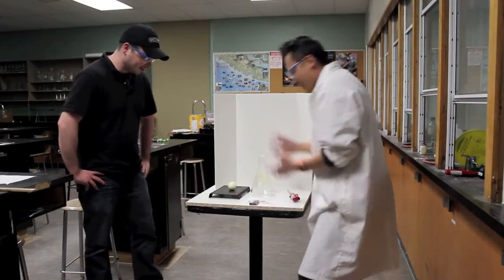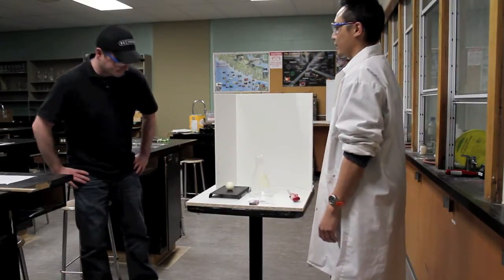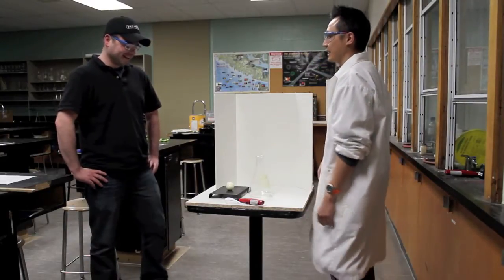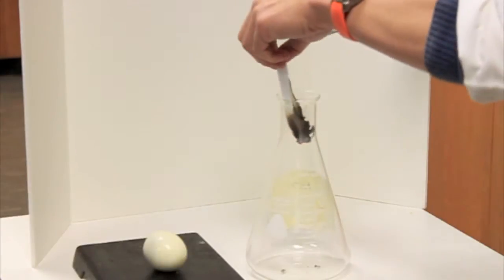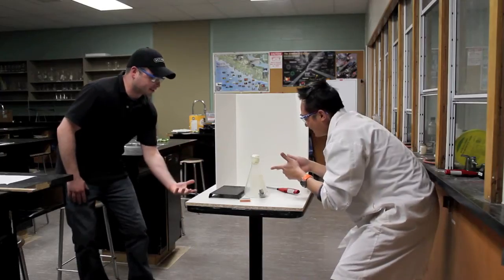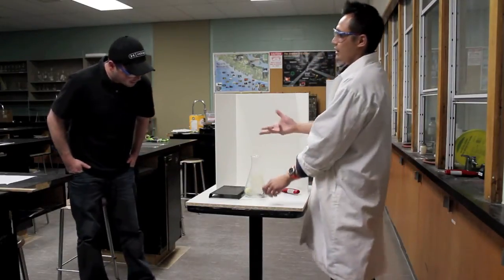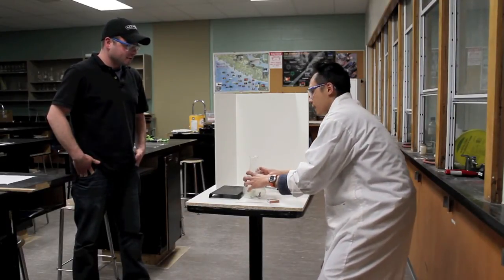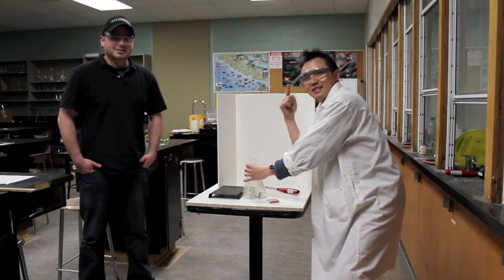Getting a hardboiled egg into a jar Atmospheric pressure demo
In this video, a hardboiled egg is 'pushed' into a Erlenmeyer flask.